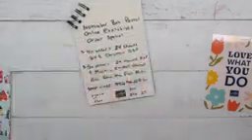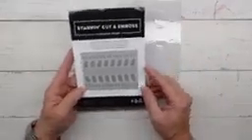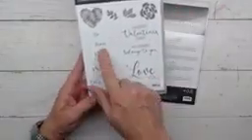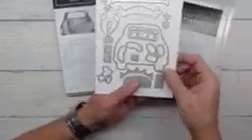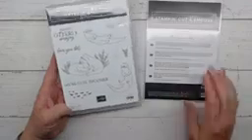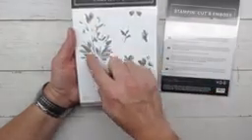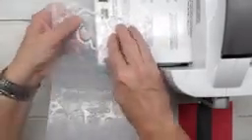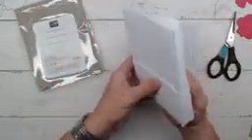Box Reveal: Stampin' Up! November 2024 Online Exclusives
Join me for a sneak peek of the upcoming November 2024 Stampin' Up! Online Exclusives, during my Box Reveal! I am taking a first look at all these amazing new stamping products, and offering my thoughts and ideas on how we can use them in our paper crafting projects.

Customers can shop for these Online Exclusives starting November 5th, but if you want them early, consider joining my Stampin' Up! Team and adding any of these items to your starter kit. October is the best month to join Stampin' Up!, and in my video I will share some great benefits to you when you say yes and become a demo on my team.

WEEKLY ORDER OFFER: Still on the fence and would rather be my customer? To get this week's order special, 24 sheets of 6 x 6" Christmas Designer Series Paper from the Fall Mini Catalog, mailed to your USA home from me, place a qualifying $40 order in my online store with Host Code 99Q9KQEC thru end of day on October 27, 2024.

AWESOME VALUE: $50+ Orders: Get the designer series paper listed above, plus a FREE Mystery Embellishment from the Fall Mini Catalog.